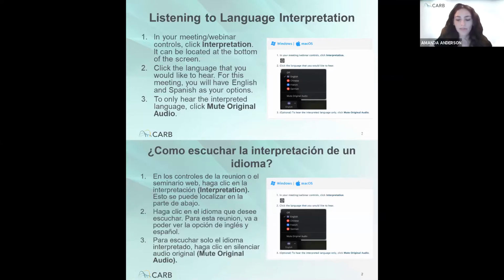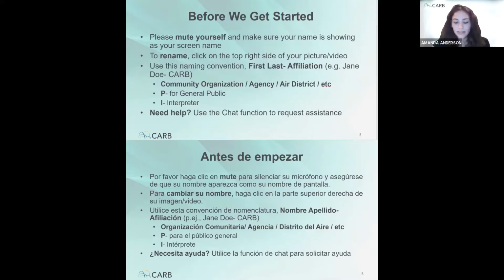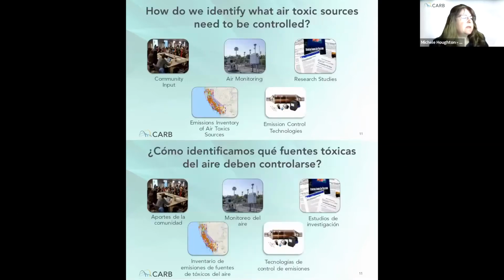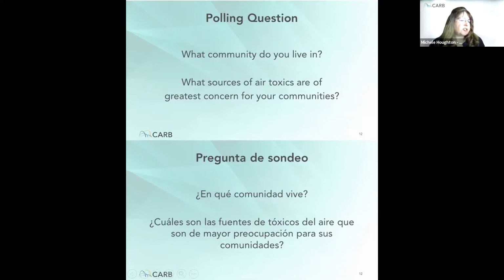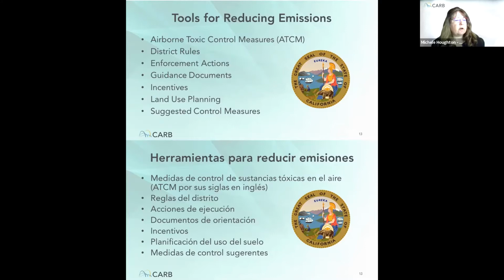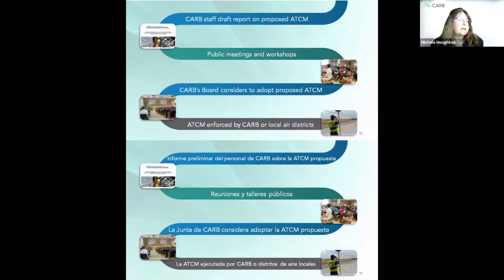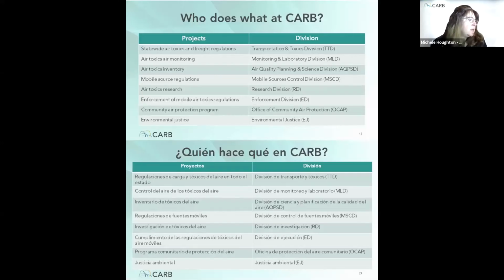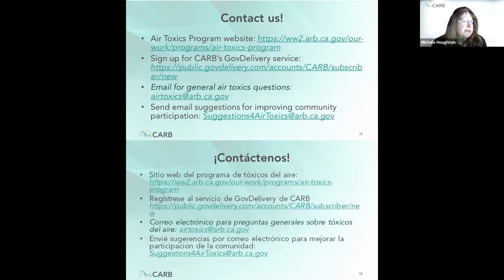Air Toxics Regulatory Process Listening Session - April 28, 2021